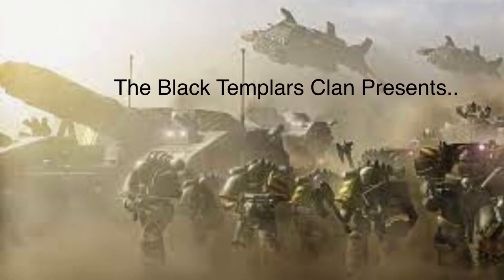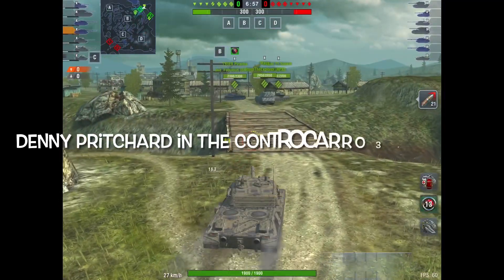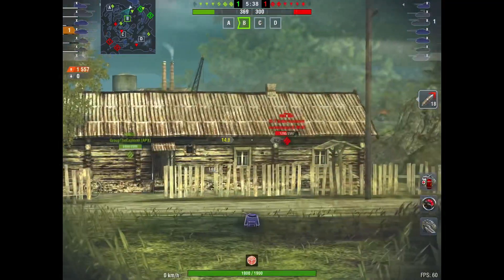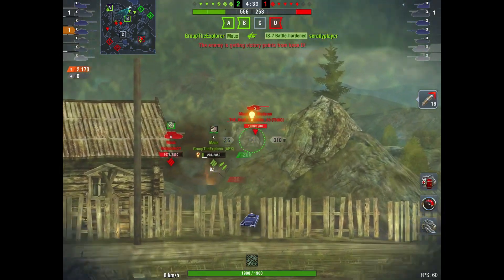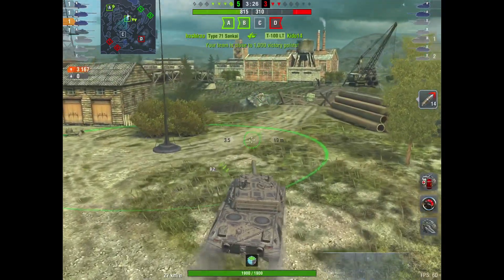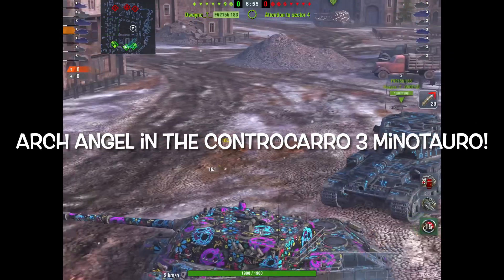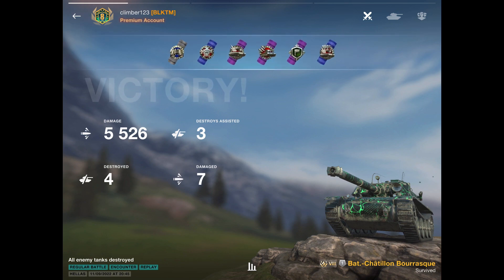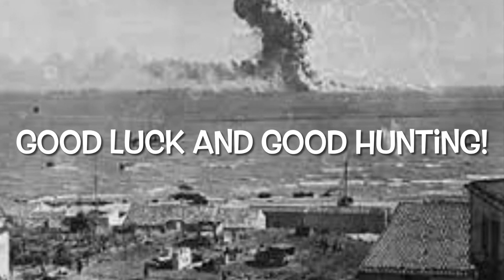WOTB Ace of Aces: Sunday Best Episode # 60!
A special Episode 60 video featuring a couple of Aces from the brand new Tier X Minotauro!